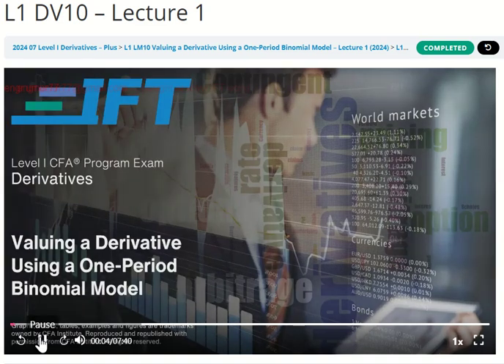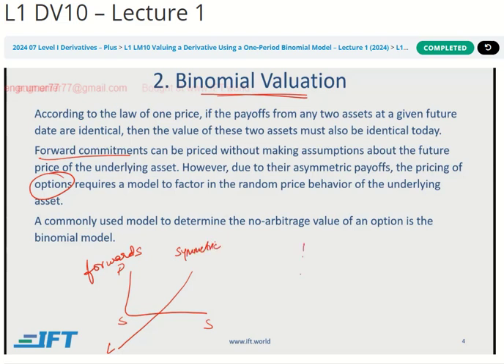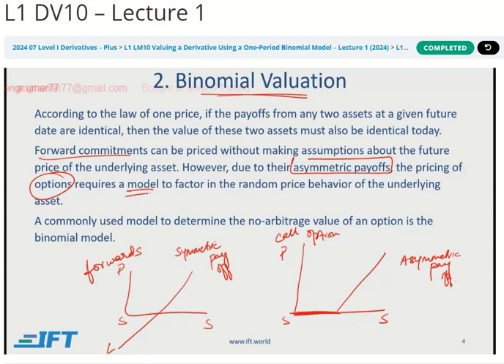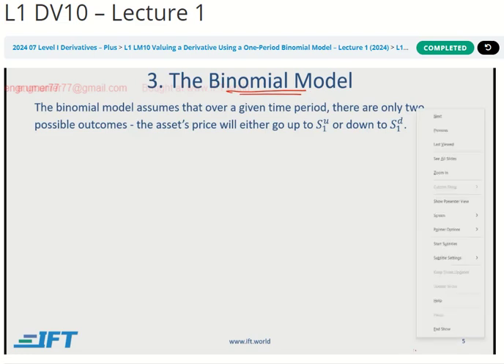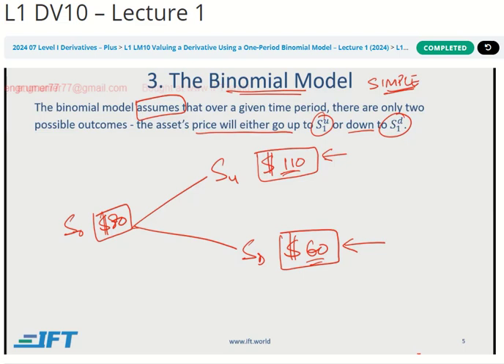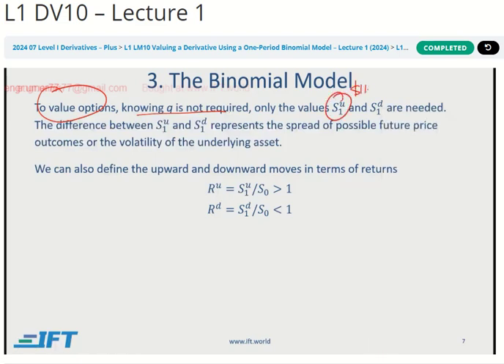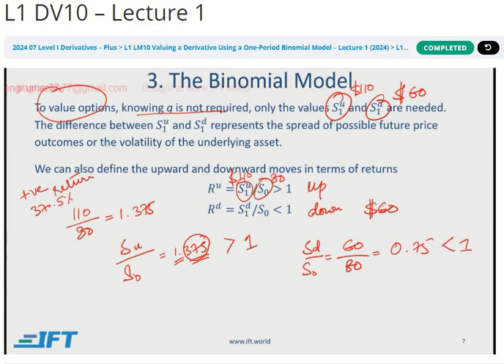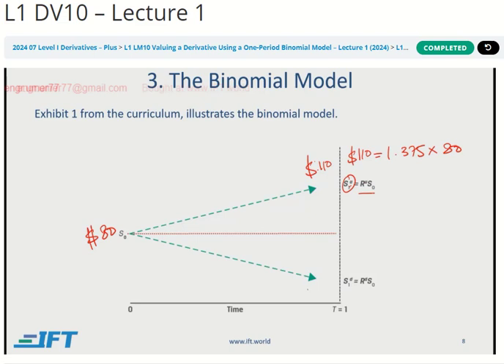Module 08 | Chapter 10 | Derivatives: One-Period Binomial Valuation | V02 IFT Lecture 1